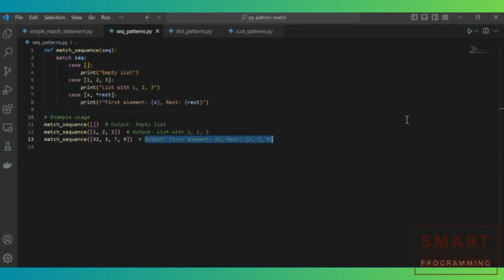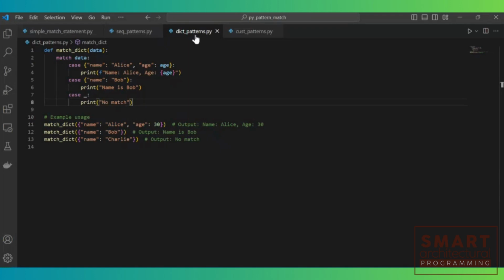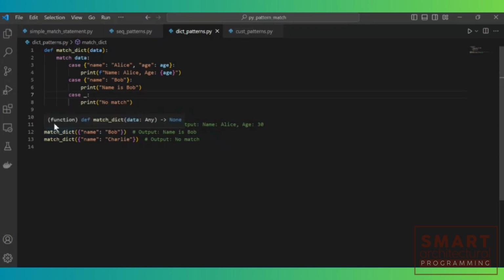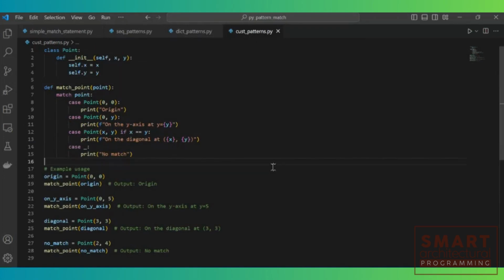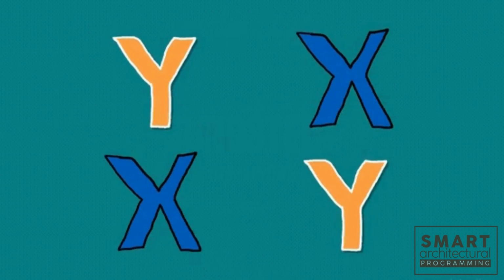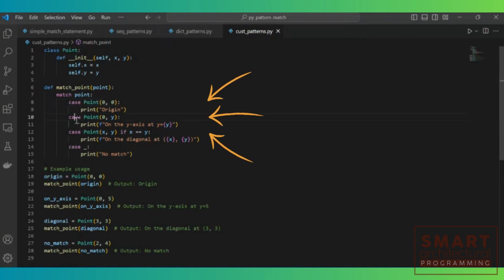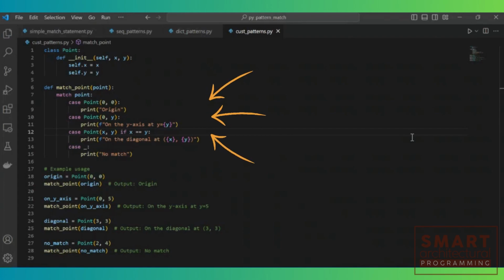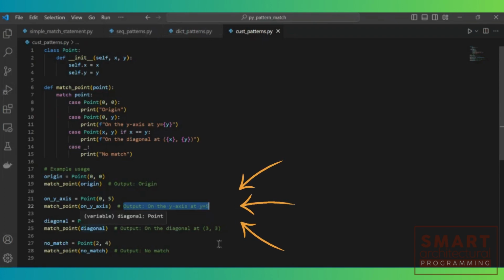Structural Pattern Matching in Python Not Your Average Switch Case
Dive into the world of Python with a twist as we unravel the fascinating realm of Structural Pattern Matching. Discover the versatility of Python Switch in this unconventional exploration, where traditional switch-case structures take on a whole new dimension. Brace yourself for a journey beyond the ordinary – because in Python, the switch is anything but average.

Embark on a captivating journey into the intricacies of Structural Pattern Matching in Python with our illuminating tutorial, "Not Your Average Switch-Case." 🔍 Unveiling the power of the Python switch statement, this comprehensive course delves into the art of pattern matching, offering a unique perspective on coding design. 🎓 Whether you're a seasoned programmer or just starting, our free tutorial on YouTube provides an enriching learning experience, allowing you to master the switch-case concept effortlessly. 📺

- 📘 **Explore In-Depth Cases:** Delve into real-world cases to understand the versatility of Python's switch-case.
- 🖥️ **Video Playlist:** Access our curated playlist on YouTube for a step-by-step guide to mastering the switch statement.
- 📚 **Companion Book:** Enhance your understanding with our free accompanying e-book, complete with code samples and design patterns.
- 🤖 **GitHub Repository:** Find all the codes and resources on our GitHub repository, ensuring you have hands-on access to every aspect of the tutorial.

Unlock the potential of Python's switch-case paradigm and elevate your programming skills with this dynamic learning experience. Ready to switch gears? 🚀🐍

Dive into the Python switch-case magic! 📚✨ Explore our channel for related tutorials and playlists to level up your programming game. Happy coding! 🐍🎥